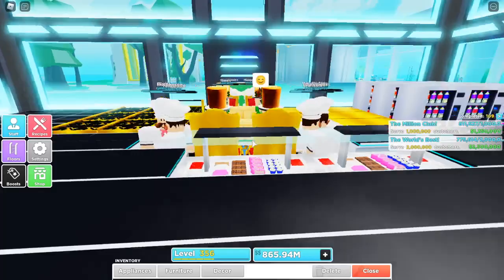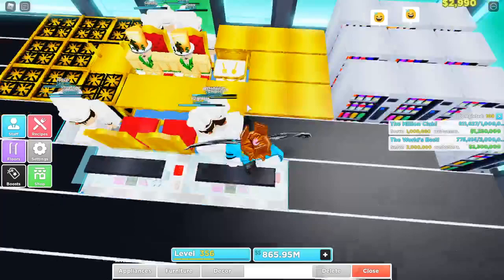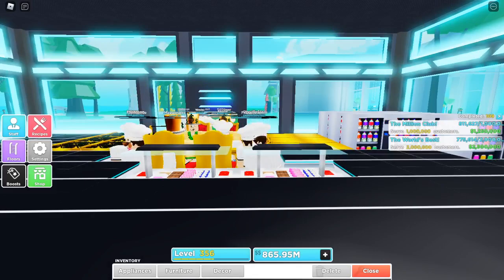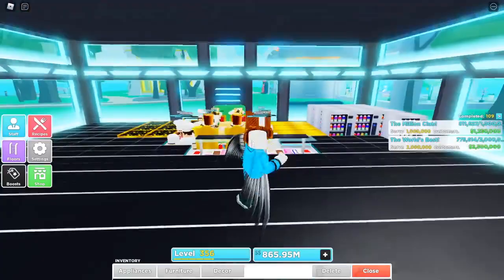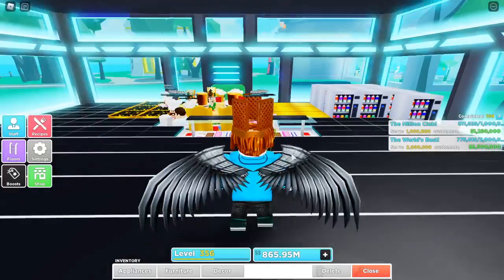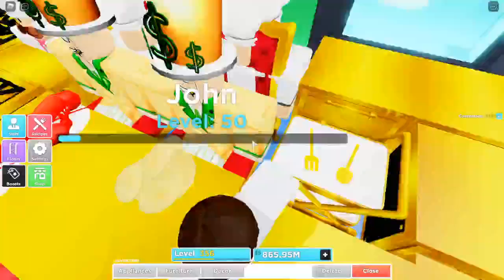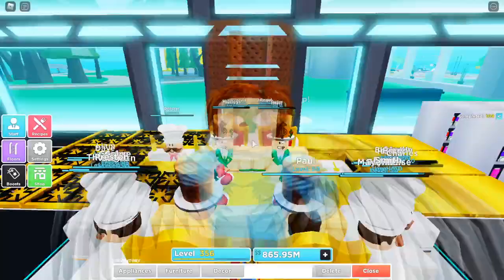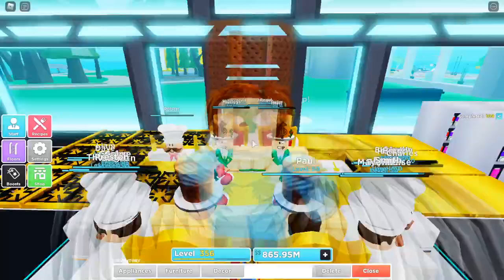Is The Dessert Bar From The Latest My Restaurant Update OP?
Today we discuss the dessert bar and how op it is.

Play the Roblox game My Restaurant! Here!

List of people who have donated 10+ Billion $ My Restaurant Cash For Videos
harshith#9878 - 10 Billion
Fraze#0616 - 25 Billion